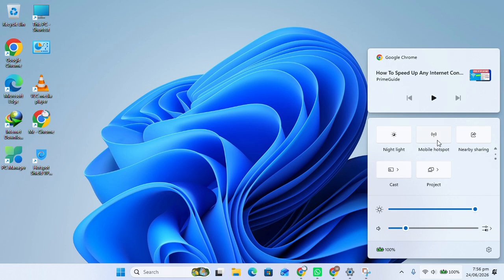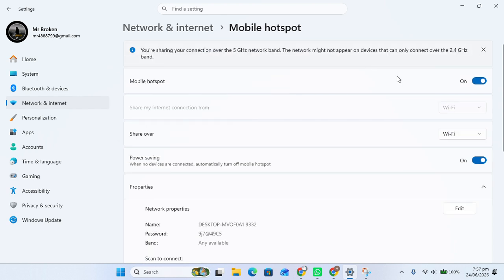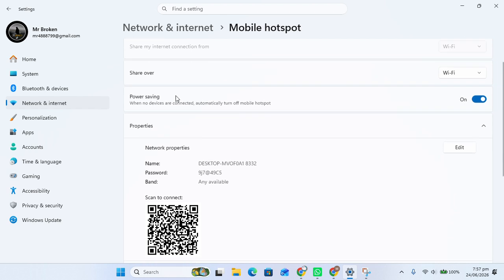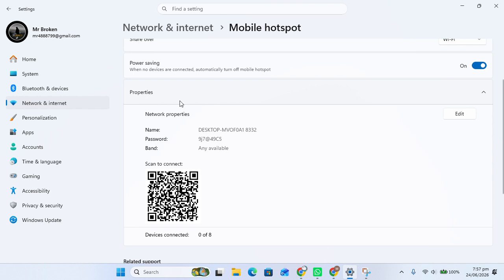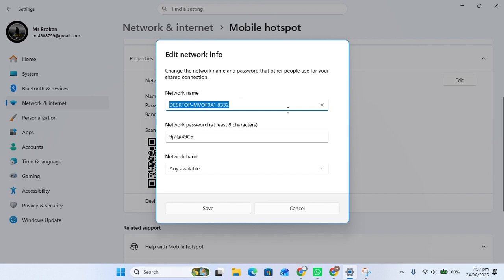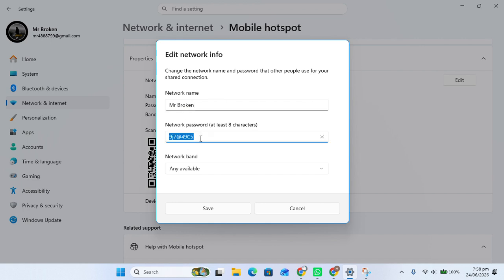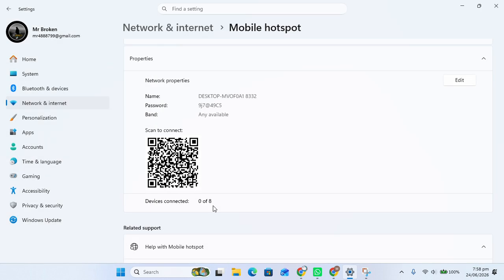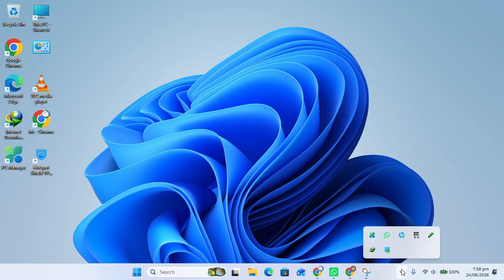How to Enable Mobile Hotspot in Windows 11 (Step-by-Step Setup Guide)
Learn how to enable and configure Mobile Hotspot in Windows 10 and Windows 11.
This step-by-step tutorial shows you how to share your internet connection from your PC to other devices using WiFi hotspot.

Mobile Hotspot in Windows allows you to turn your laptop or PC into a WiFi router, sharing your internet connection with phones, tablets, or other computers. It’s useful when you don’t have a separate router or need to share Ethernet or WiFi internet.

In this video, you’ll learn how to enable Mobile Hotspot, choose your internet source, set up a network name (SSID), create a secure password, and connect other devices safely. You’ll also discover how to switch between WiFi, Ethernet, or mobile data sources depending on your setup.

We’ll also cover how to fix common issues like Mobile Hotspot not turning on, devices not connecting, or slow hotspot speed. You’ll learn how to optimize settings for better performance and stability.

Whether you're working remotely, studying, gaming, or traveling, Mobile Hotspot is a powerful feature that makes internet sharing simple and fast.